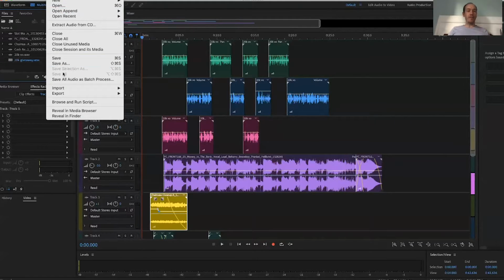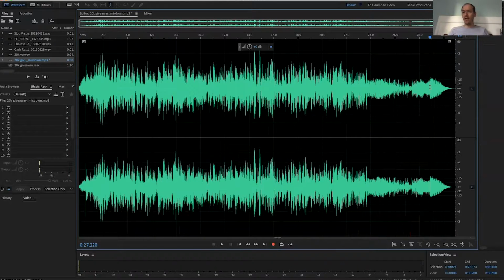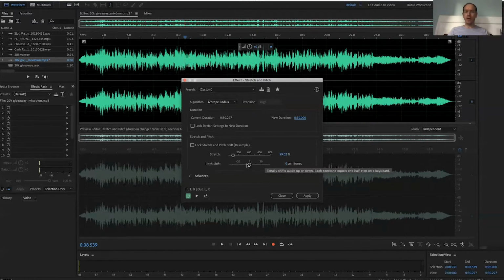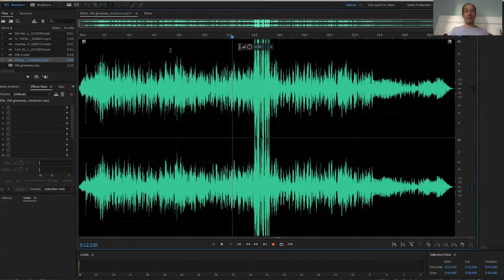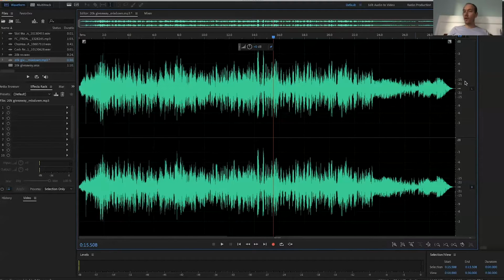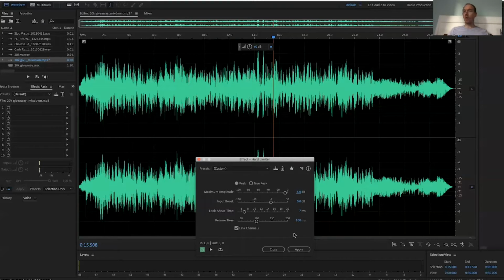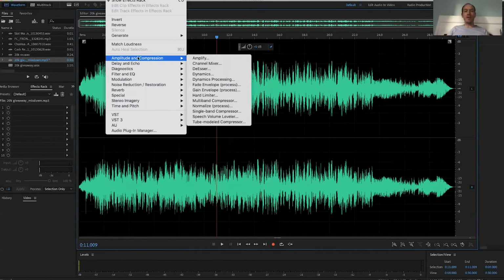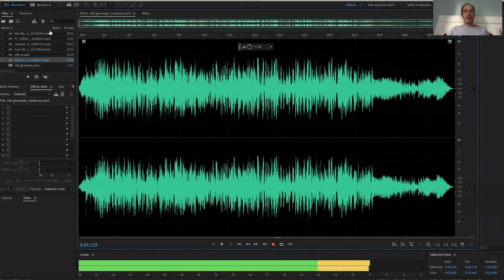How to Record a Radio Commercial - Part 6 (final mix and preparation)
A few things to keep in mind as you finish your final mix